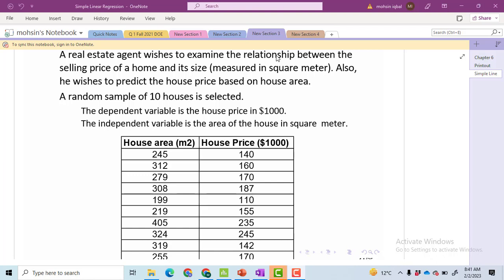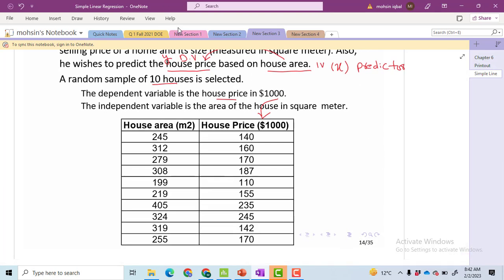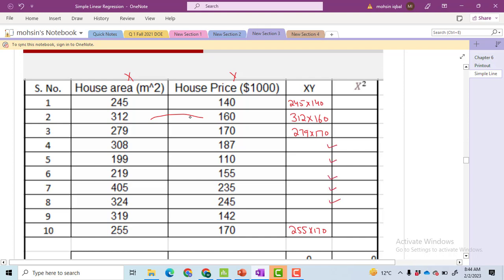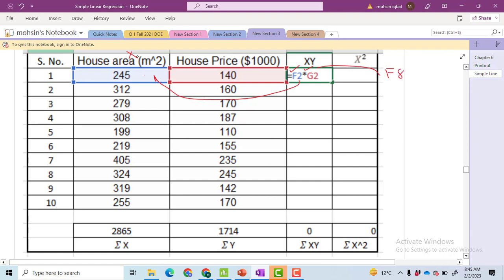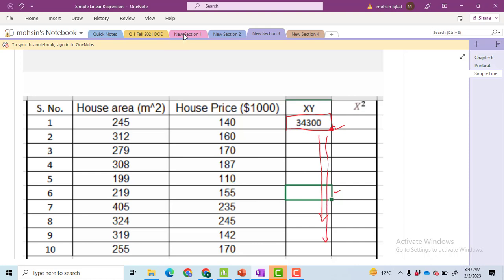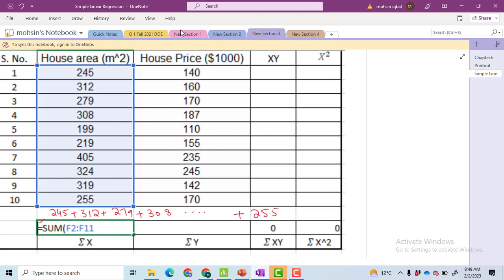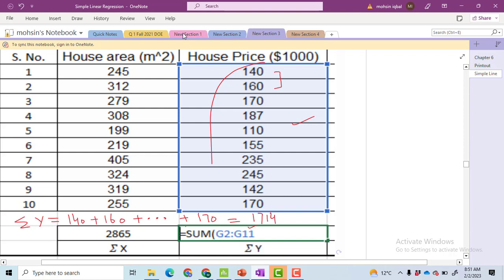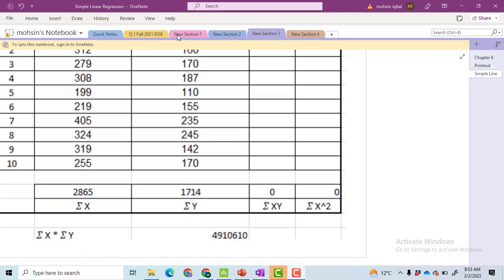Linear Regression Method | Regression Equation | How to find the regression equation Part 3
Hello

0:04 - Problem statement of Simple Linear regression
1:03 - Formulas of Simple Linear Regression
1:16 - Computation of Simple Linear Regression

Problem statement of Simple Linear regression
Formulas of Simple Linear Regression
Computation of Simple Linear Regression